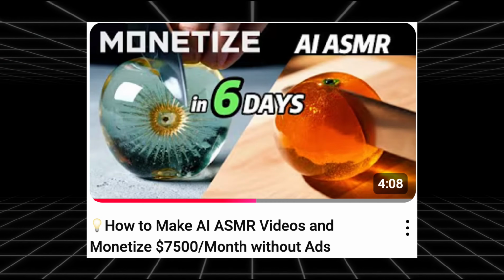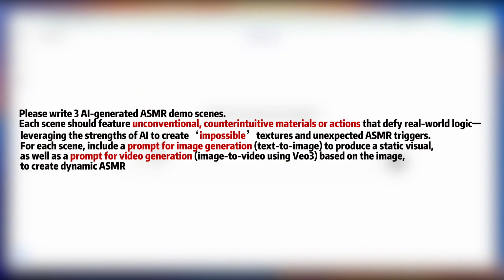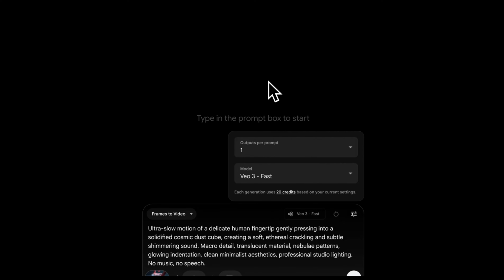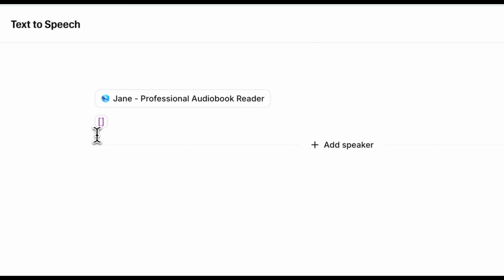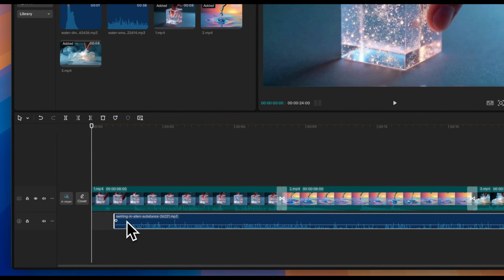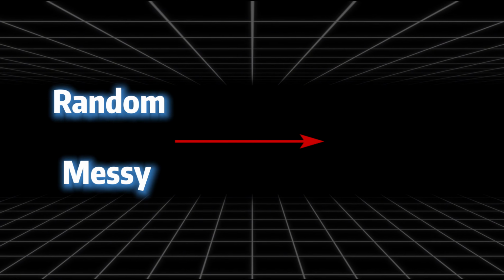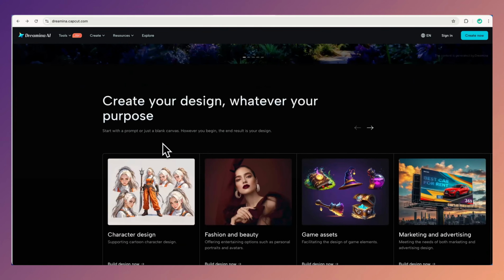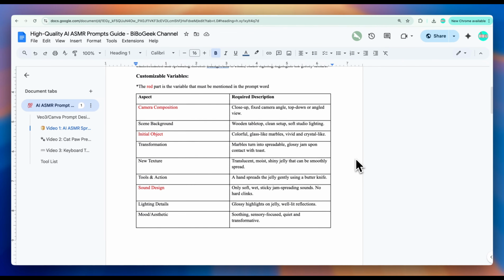How to Make Monetizable AI ASMR Videos (Step-by-Step Guide)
How to make AI ASMR videos that are not just monetized but truly original? In this video, I’ll show you how to create AI ASMR videos step-by-step, combining powerful AI tools like Veo 3, ElevenLabs and Seedance 1.0 with your own creativity and editing skills.

0:00 – Intro
0:50 – How to make ASMR videos with 70% AI Power
1:42 – Step 1: Write a demo script
2:25 – Step 2: Generate images with Vheer
3:18 – Step 3: Turn images into ASMR videos using Veo3
3:46 – Step 4: Build layered ASMR audio
4:31 – Step 5: Generate ASMR voiceovers with ElevenLabs
5:23 – Edit visuals and audio together in CapCut (with before/after comparison)
7:19 – Start of the 30% human effort process
7:58 – How to add your own creativity to the script
9:27 – How to write better AI ASMR prompts
10:00 – How to monetize AI ASMR videos
11:14 – Final thoughts + CTA

This isn’t about letting AI do everything. It’s about using AI to amplify your vision — and learning where to step in as a human creator.
Here’s what you’ll learn in this tutorial:
1. How to make ASMR videos with AI tools like Veo 3 & ElevenLabs
2. How to generate realistic visuals & immersive audio
3. How to design prompts for unusual, satisfying ASMR scenes
4. How to add human creativity to make content stand out
5. How to meet YouTube monetization policies after the latest update

🎯 Key Takeaways:

1. AI is just the tool — your creativity is the core.
2. AI is efficient, but human judgment creates value. You need to step in to select, refine, and elevate AI outputs.
3. 30% human effort is what makes your video monetizable. That includes prompt crafting, scene planning, editing transitions, and fine-tuning emotion and flow.
4. ASMR viewers watch longer, mostly on mobile, mostly at night. Optimizing your videos for high watch time, detailed metadata, and engagement is essential.
5. YouTube’s policy shift is your chance. It filters out low-effort AI spam and gives thoughtful creators, like you, a competitive edge.

📌 Whether you're starting an AI ASMR channel or refining your strategy, this guide will help you produce content that's not just satisfying to watch… but also future-proof and monetizable.